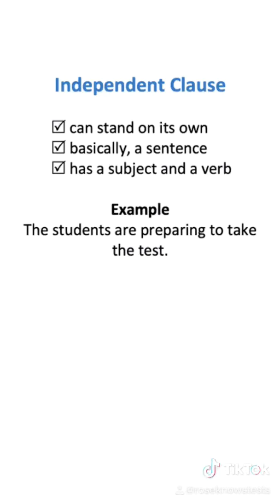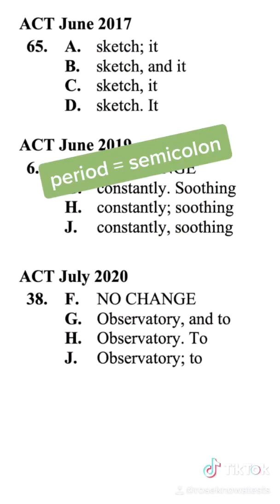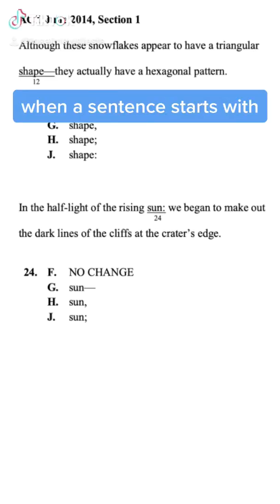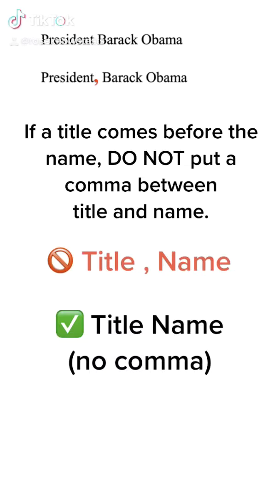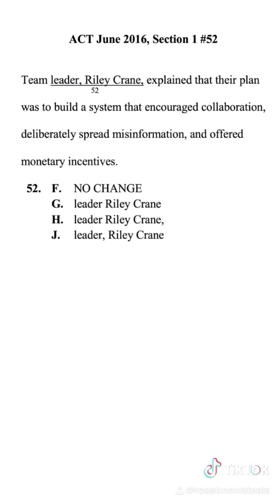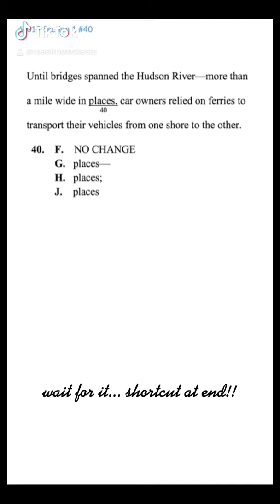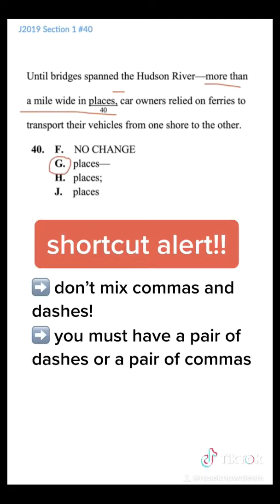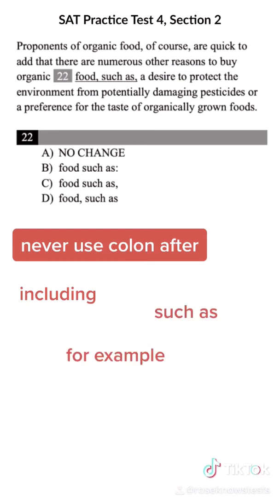MUST KNOW SAT/ACT Grammar Rules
25% of questions test these skills!